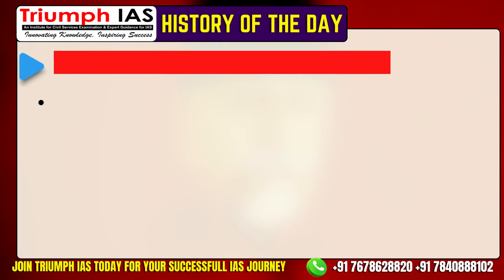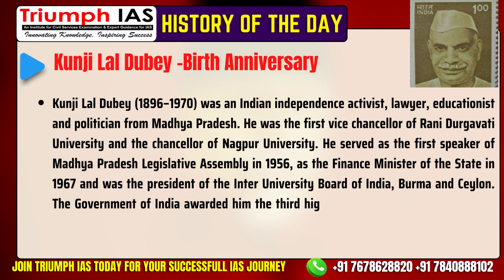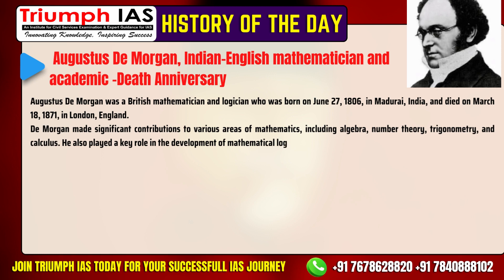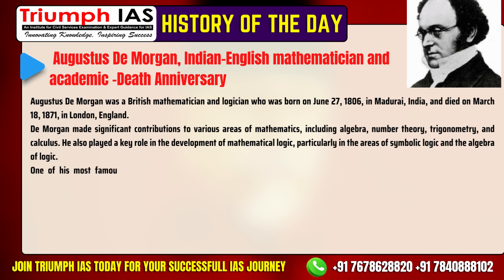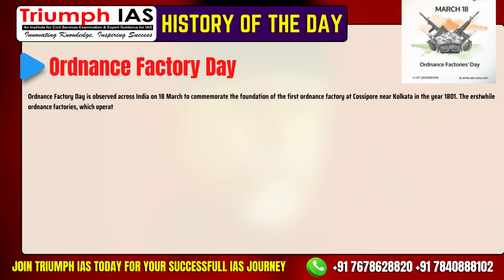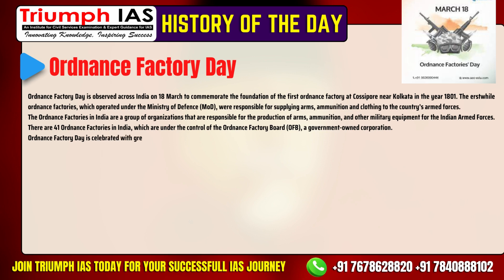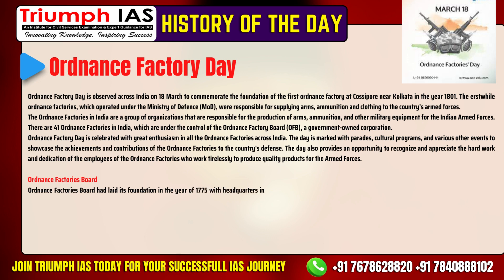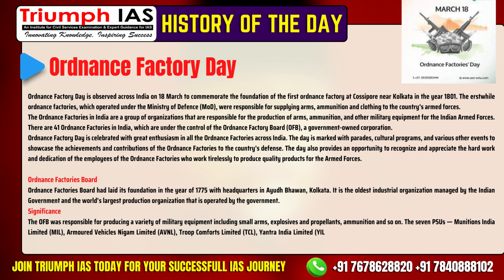18 Mar History | History of the Day 18 Mar 2023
18 March History | History of the Day 18 March 2023

SOCIOLOGY ONLINE FOUNDATION COURSE.

💯 SCORE 300+ IN JUST 4 MONTHS PREPARATION
✅ Sociology Optional CSE 2024
✅ Join ""FOUNDATION COURSE "" under Personal Mentorship of Vikash Ranjan Sir.
✅ Limited Seats to ensure one to one attention
✅ Connect Us👇
Triumph IAS
Rakhi Bisht
Admin

bias tape tutorial, bias tape, ias coaching classes, ias convoy, ias couple,